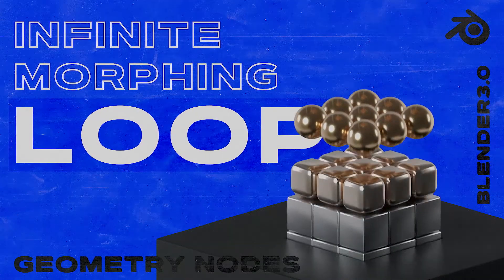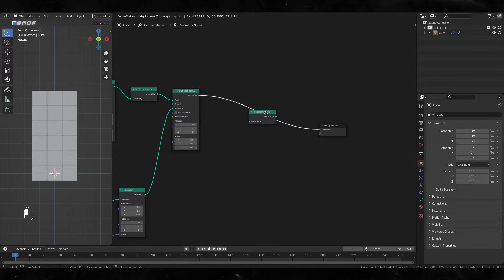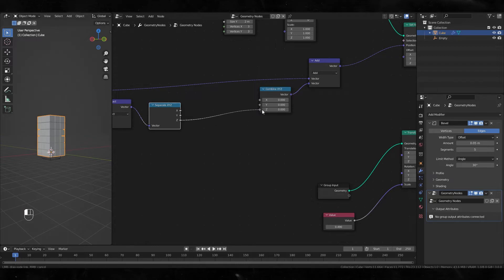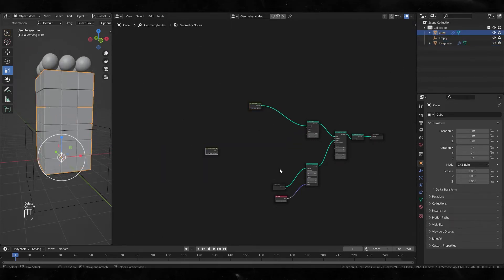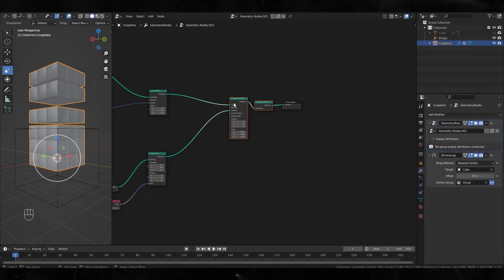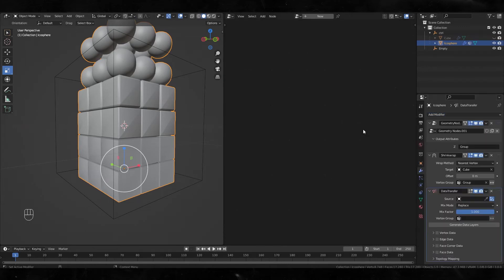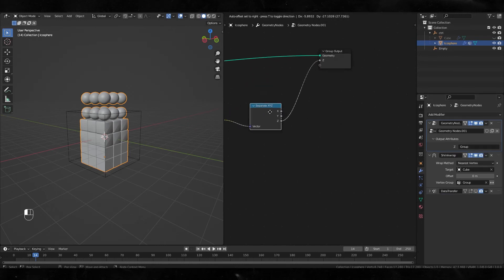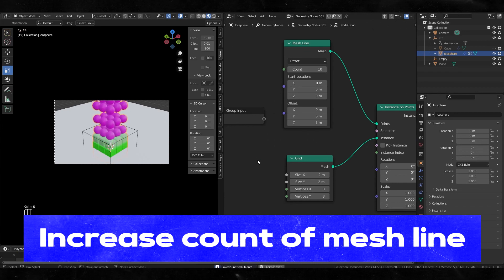Geometry Nodes: INFINITE MORPHING LOOP - 無限ループするモーフィングアニメーション / Blender 3.0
Inspired by Fattu Tutorials

Timeline
00:00 Intro
00:38 Make Aligned Instances
02:37 Make Animation
04:23 Morph Cube into Sphere
09:36 Solve A Normal Problem
11:28 Final Adjustment